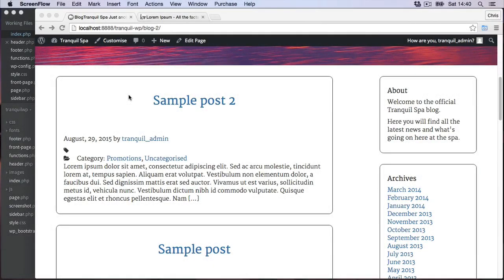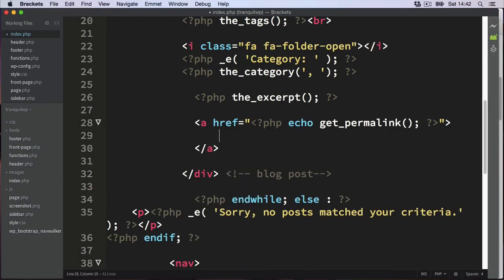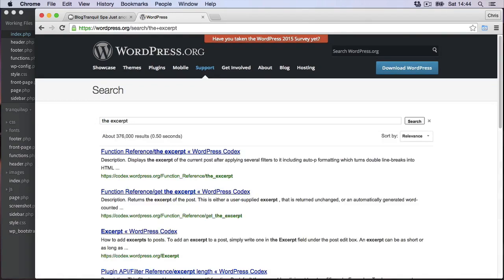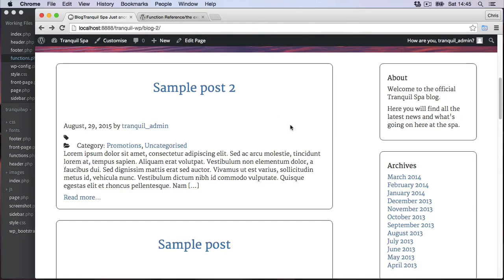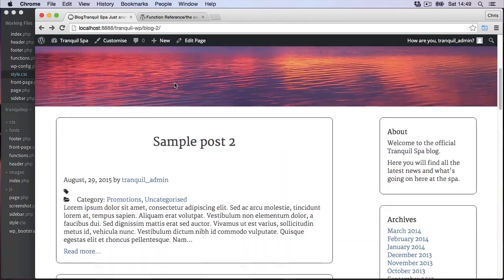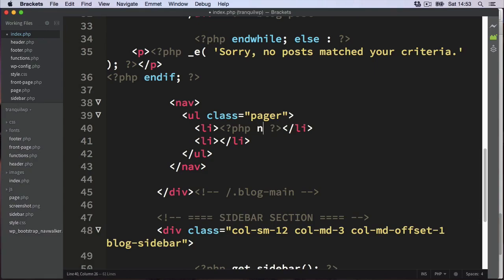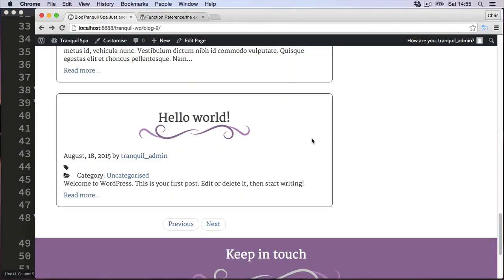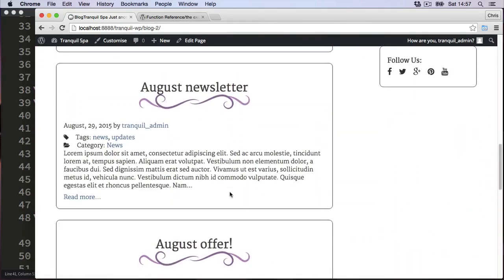WordPress Theme Blog index page part 2